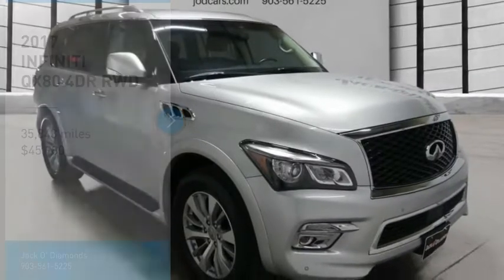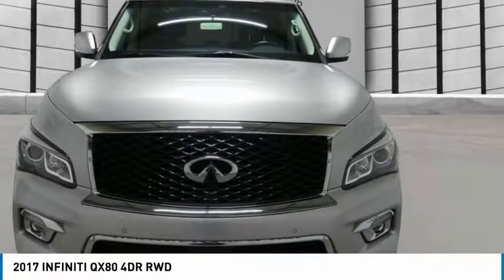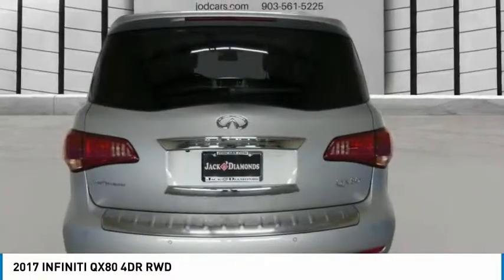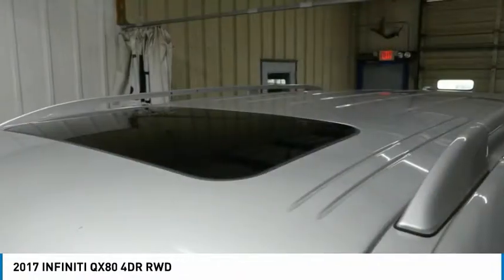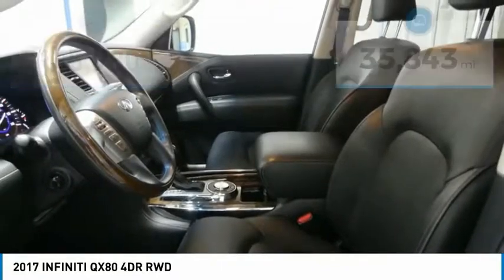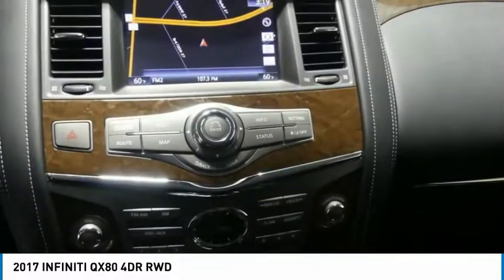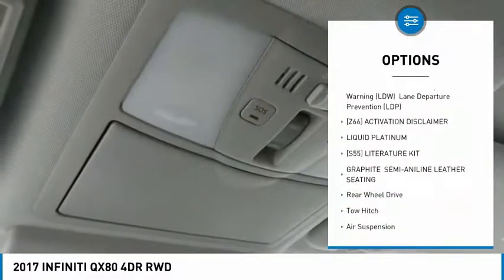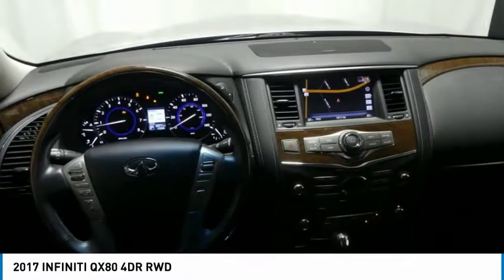2017 INFINITI QX80 AP4328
2017 INFINITI QX80 Tyler, TX
Stock# AP4328

Pick up this Liquid Platinum 2017 INFINITI QX80, available today. Featuring Automatic transmission, it has 35843 miles. This could be the one you've been searching for.